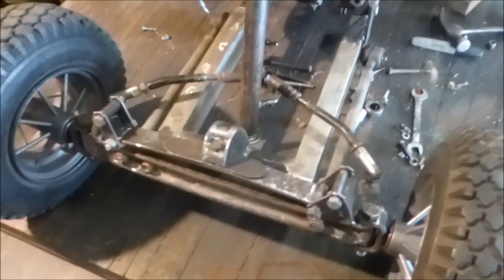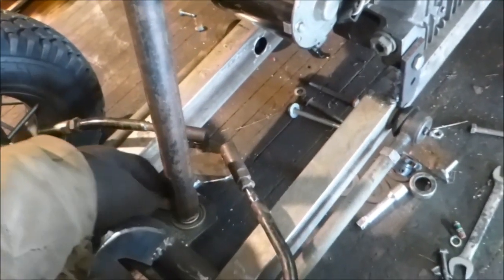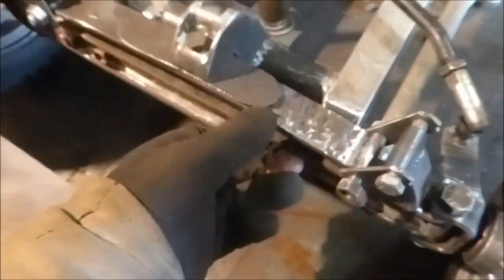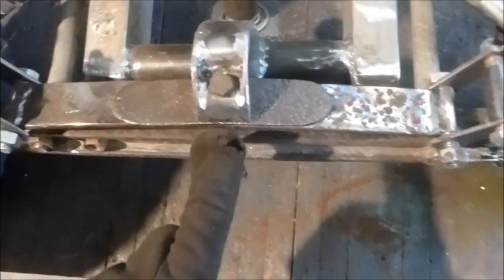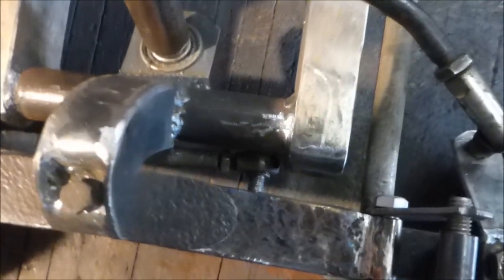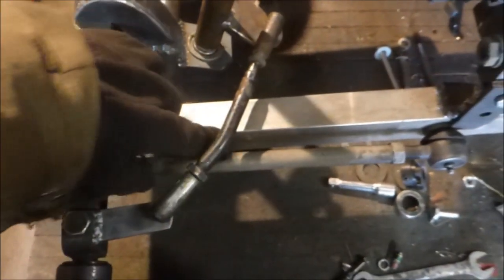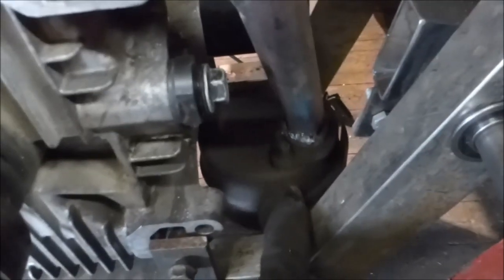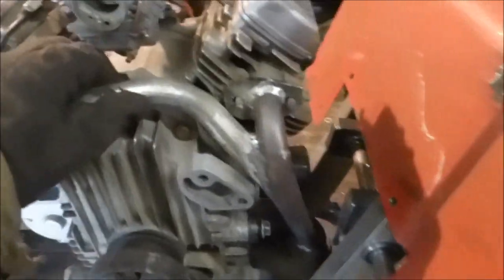Wheelie Horse Tractor build Pt.2